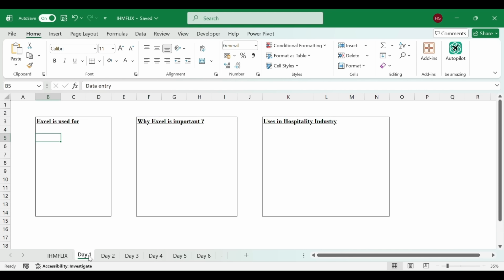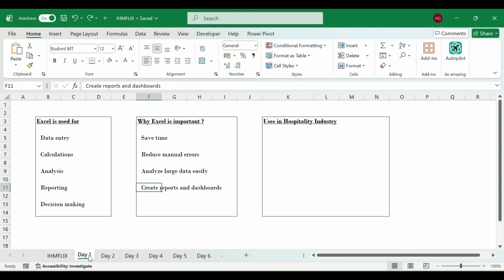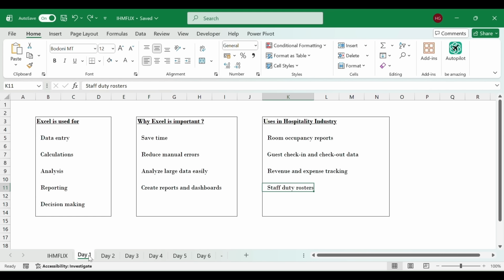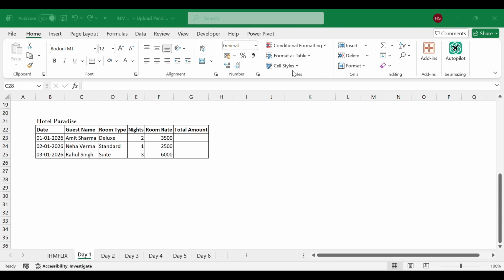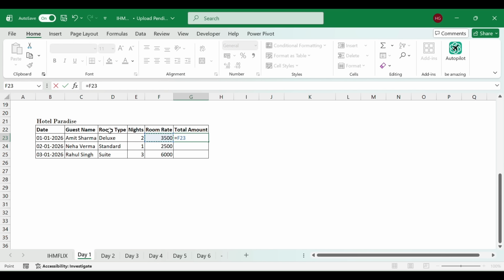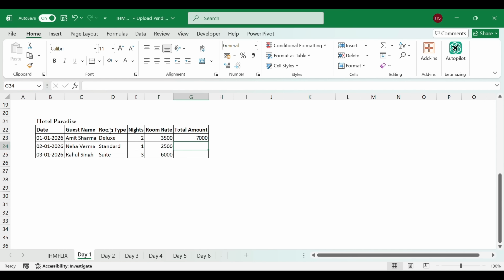Day 1: Microsoft Excel Full Course 2026 | Introduction to Excel for Beginners| @ihmflix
Welcome to Day 1 of our complete Microsoft Excel 2026 course! 🎉

In this beginner-friendly lesson, you will learn the basics of Excel, including the interface, rows and columns, cells, data types, and how to enter simple formulas. This course is perfect for students, office workers, business owners, and anyone who wants to master Excel from scratch.

Understanding Rows, Columns & Cells

Excel Interface & Ribbon Overview

How to Enter Data in Excel

Introduction to Basic Formulas

How to Save Your Excel File

Whether you're starting your Excel journey or refreshing your basics, this step-by-step tutorial will help you build a strong foundation.